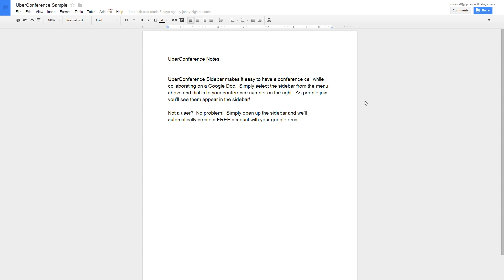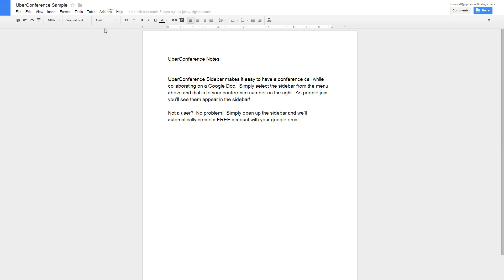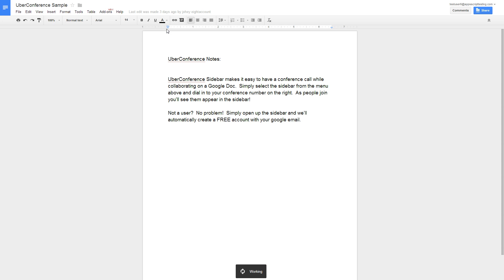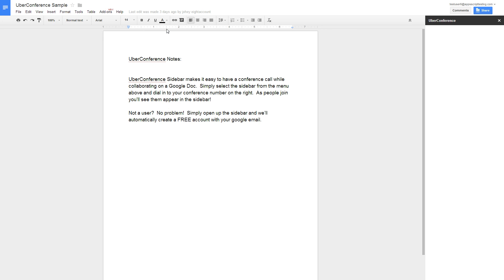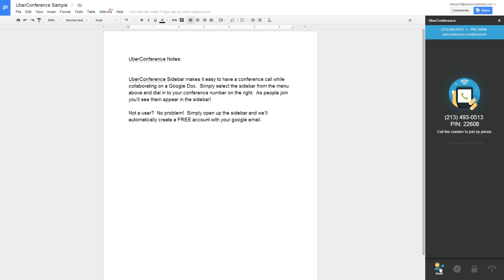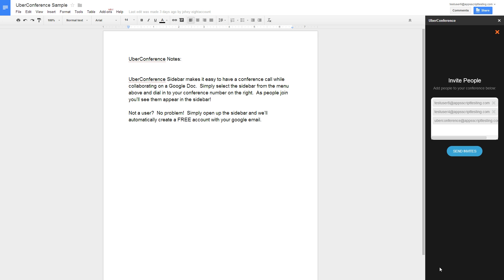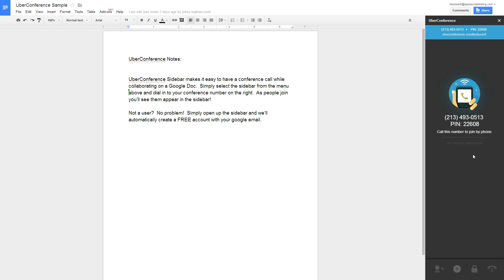How to start an UberConference in Google Docs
The UberConference sidebar makes it easy to have a conference call while collaborating in Google Drive.